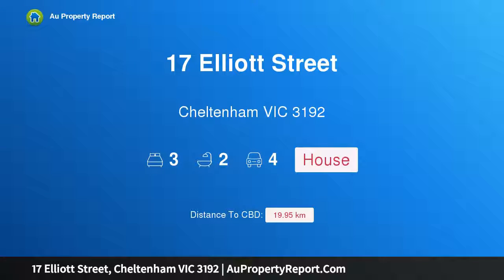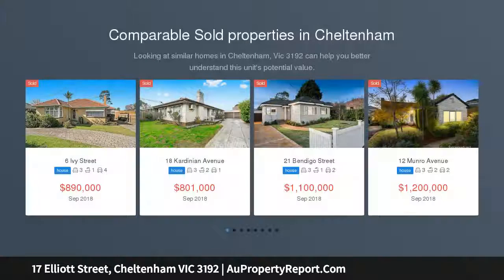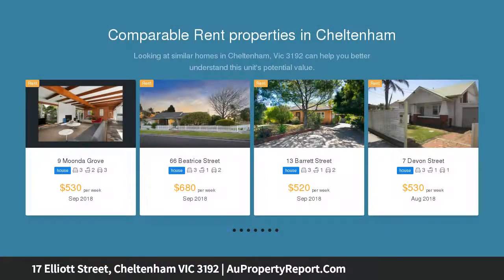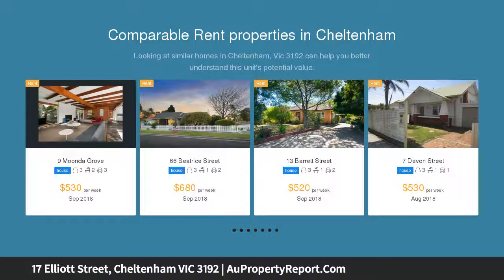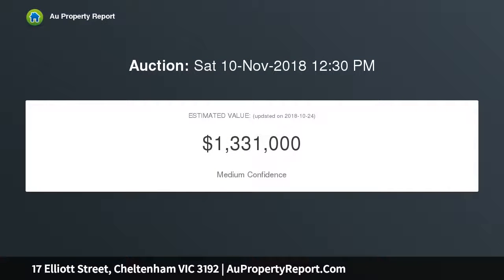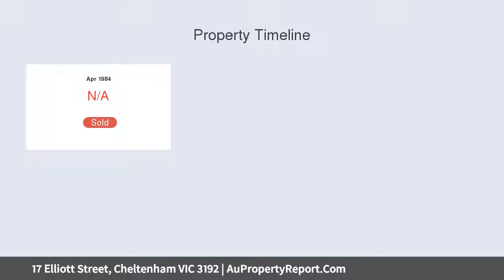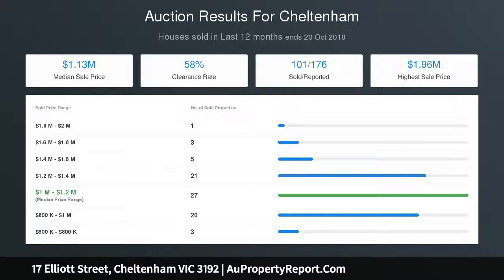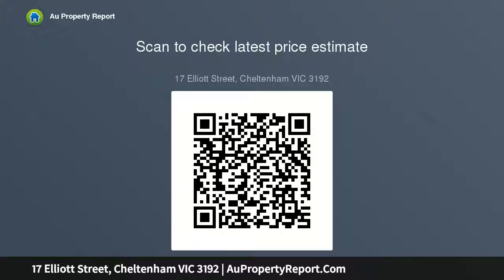17 Elliott Street, Cheltenham VIC 3192 | AuPropertyReport.Com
17 Elliott Street, Cheltenham VIC 3192
Property Type: house
Bedrooms: 3
Bathrooms: 3
Car Space: 4
Revive, rebuild, redevelop...towering Golden Triangle potential!